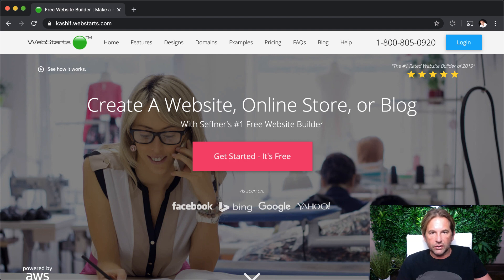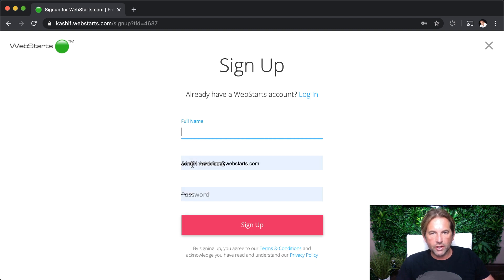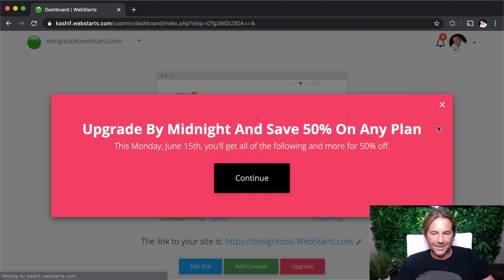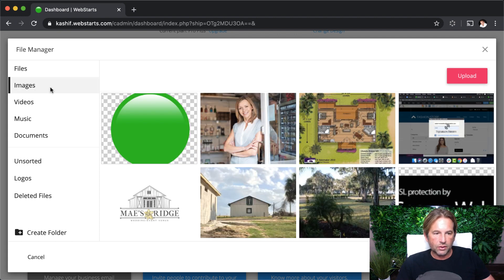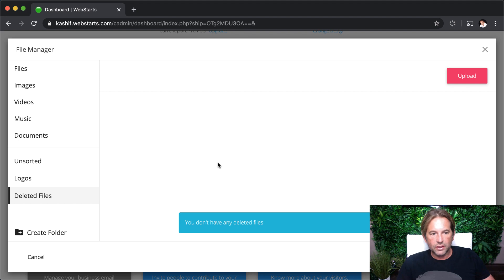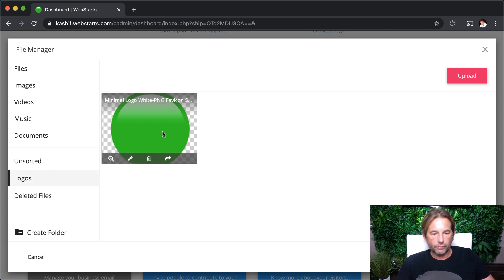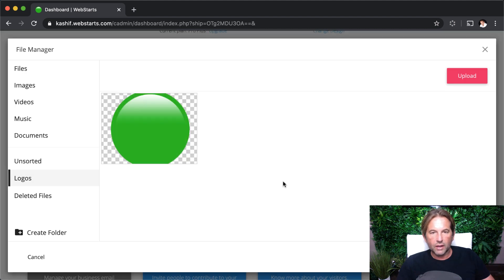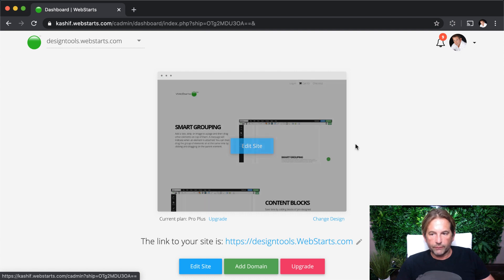How To Upload And Share Files and Folders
How to upload and share files and folders online.

free file sharing
send files online
share video online
free file sharing sites
free online file sharing and storage
free online file sharing
send large files online
box online storage
transfer big files online
share large files online
share videos online

send video online free file sharing services
send big files online